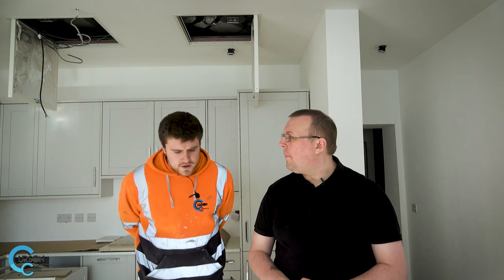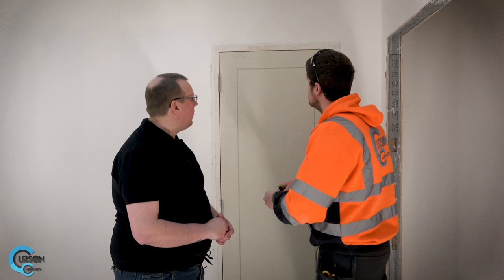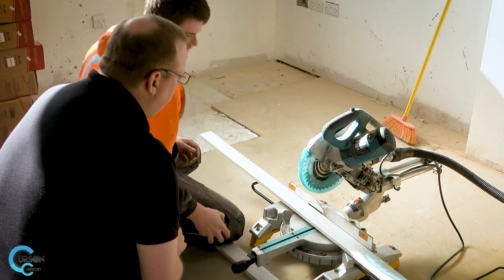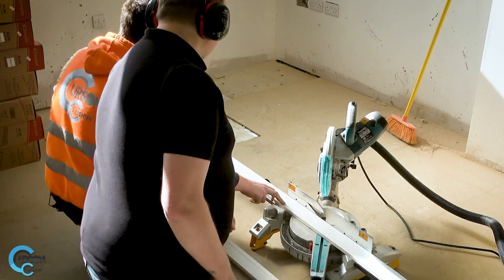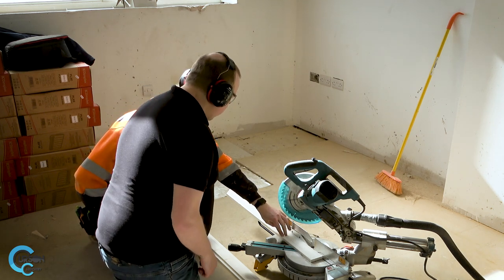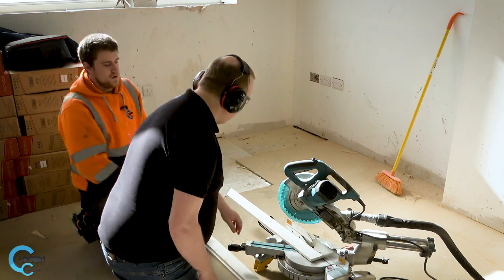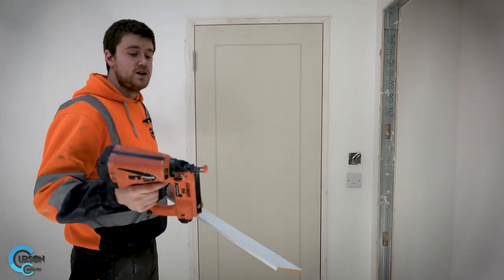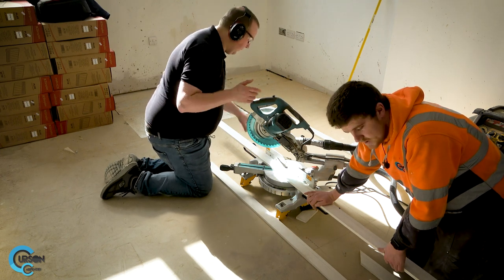How To Fit Architrave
How to fit Architrave! In this video Charlie the Chippie shows Gav (who has no carpentry skills) just how easy it is to fit Architrave at one of our sites.

Make sure to SMASH that like button below as well!! Stick around for more awesome content!